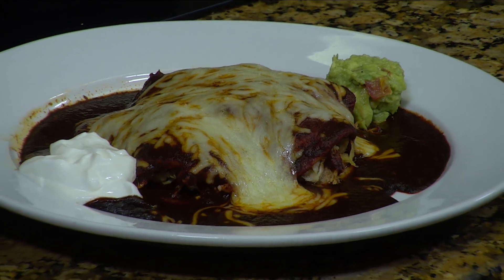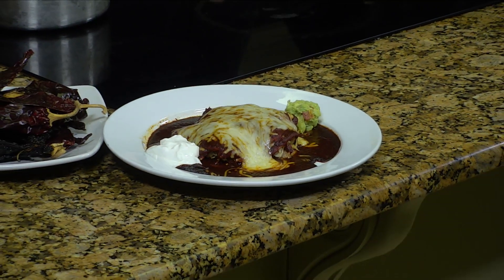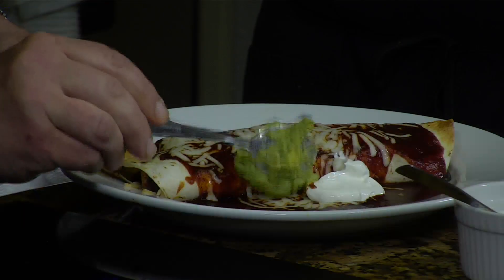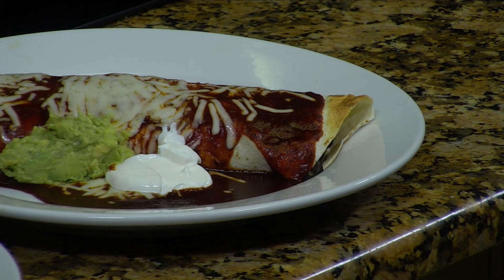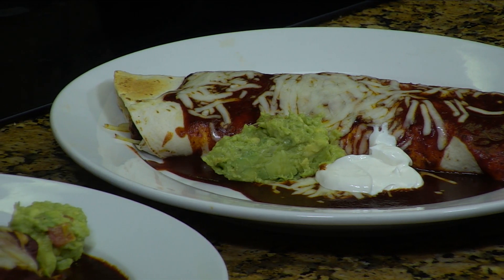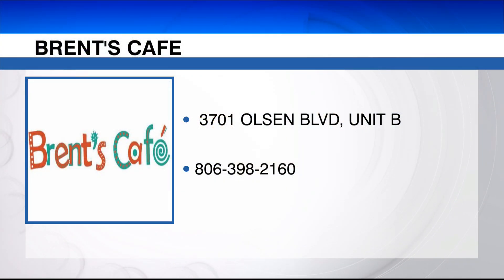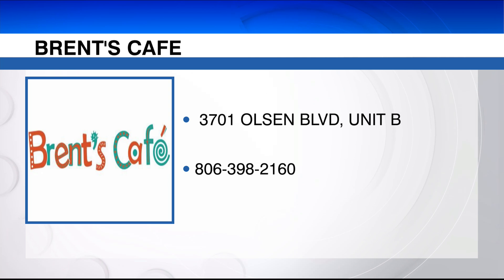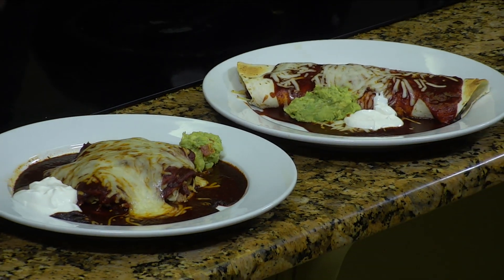Taste the Land of Enchantment 2